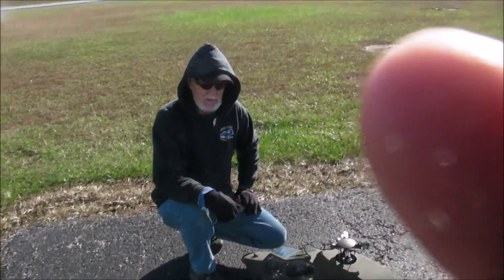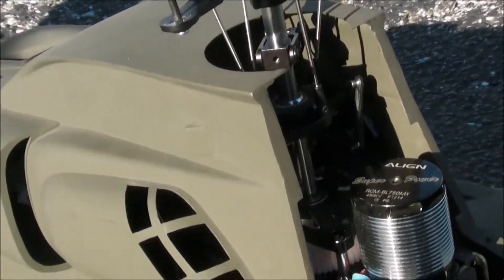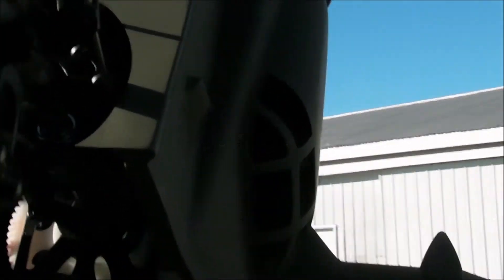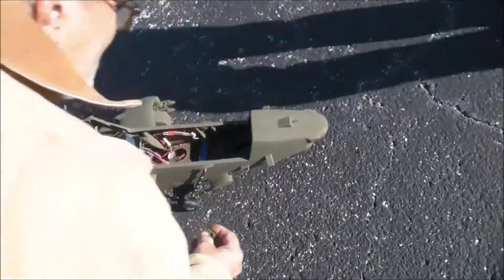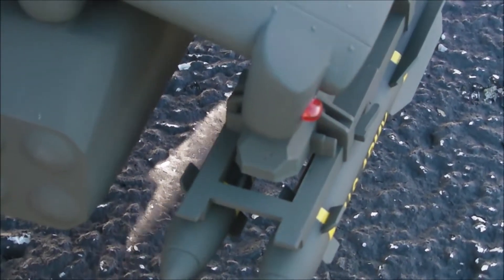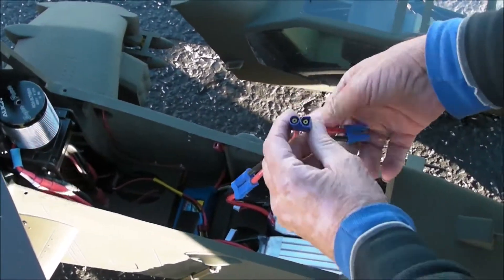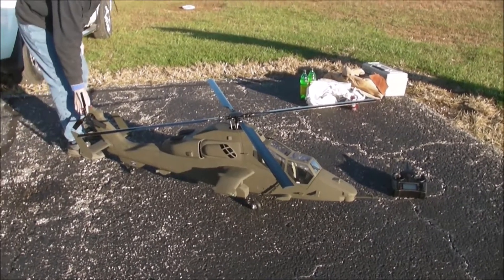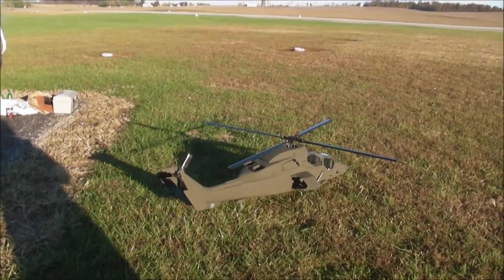GPS CALIBRATION NAZA H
Step by step calibration of the naza gps on the EC 665 Tiger / 700 @ OMA Fri Oct 30 2020 !